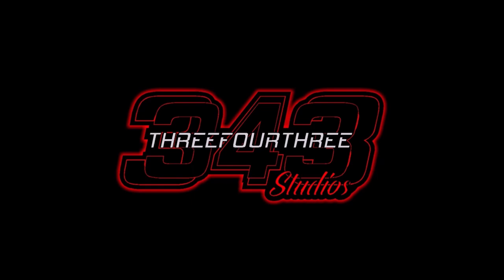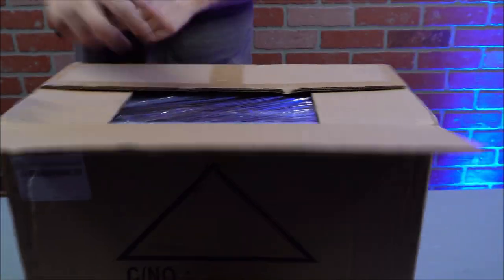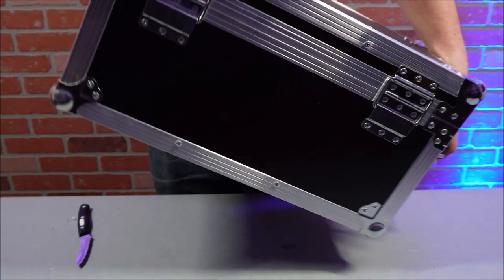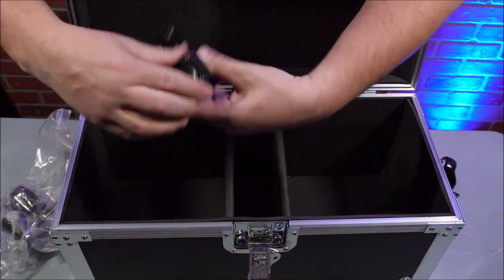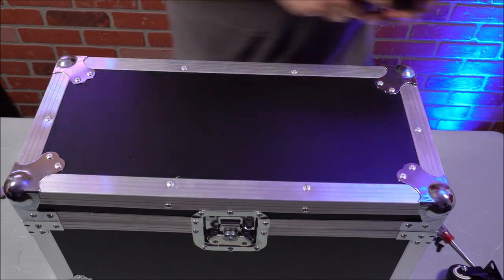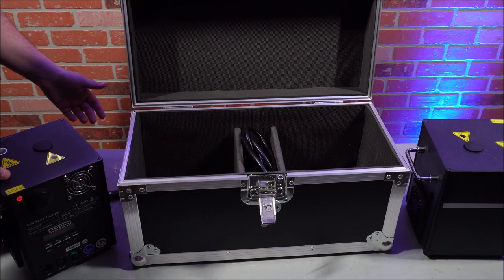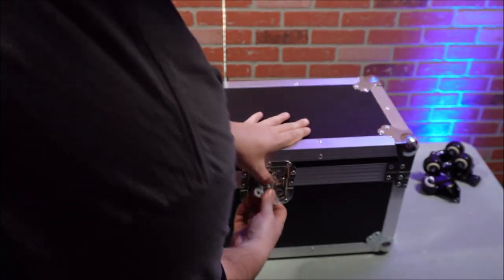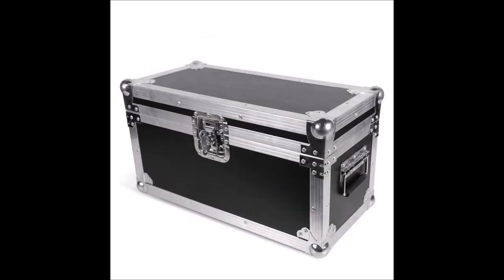UKing Flight Case Storage Box 2 Spaces for Cold Sparks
Specifications:
Model: ZQ15009
Color: Black
Surface Material: Premium Leather
Lining Material: EV Cotton
Overall Size: 59*30*32cm
Weight: 8.7KG

Product Features:
1. G-Tour style case, customized airline case for (2) spray model electronic stage light special effect machine.
2. PE internal padding and EVA foam dividers to keep the spray machine safe during transport.
3. Built-in accessory storage compartment inside the divider.
4. Built in spring loaded recessed traction handle, heavy duty silver recessed latch and wheels.
5. The lift-off lid design allows for quick and easy loading and unloading of the stage light special effect machine.

Packing List:
1. Airline Case *1
2. Breakable wheels *2
3. Wheel *2
4. Screwdriver *1

 • ☁️Instrumental & ...